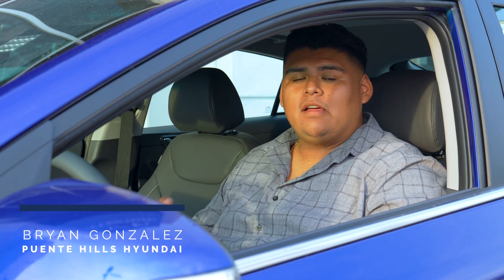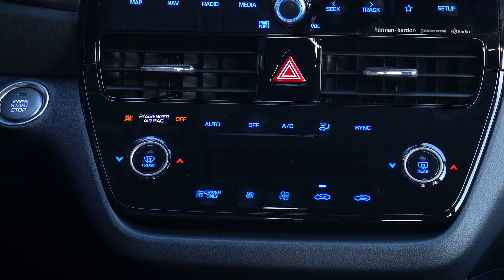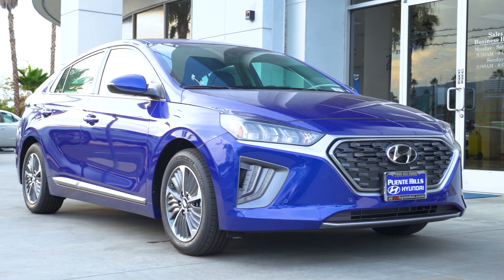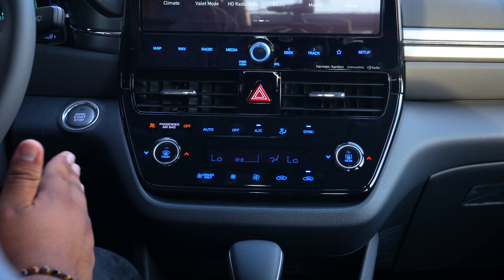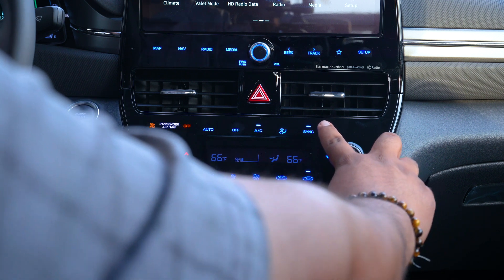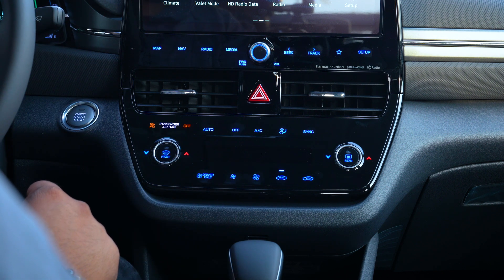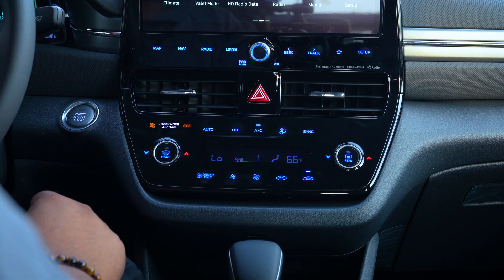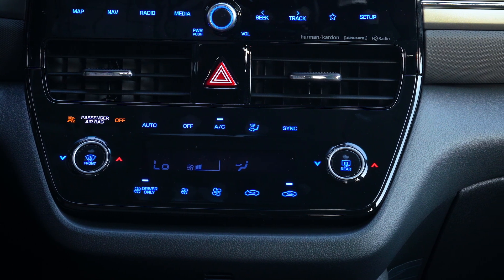2022 Hyundai Ioniq | How The AC System Works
Wether in a hot day or a cold one, the Hyundai Ioniq's air conditioning system has you covered with its advances HVAC system!
0:00 Intro
0:15 How It Works